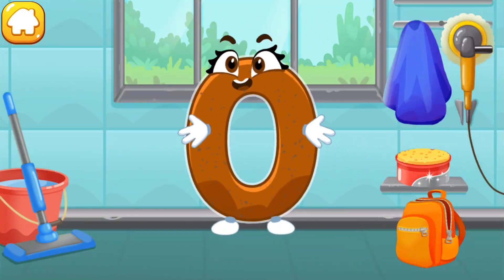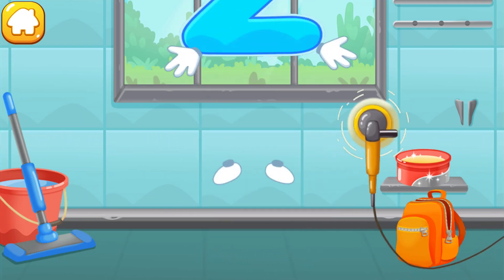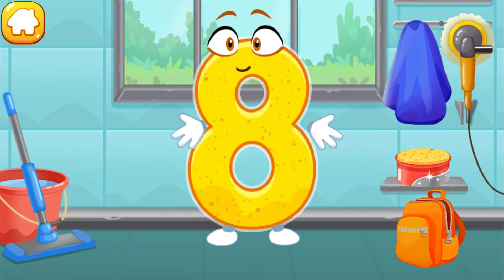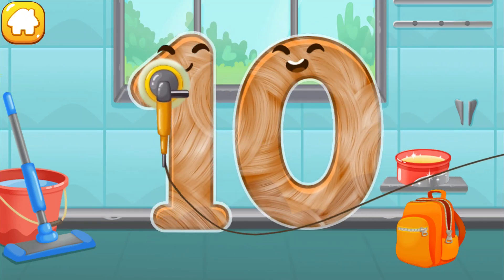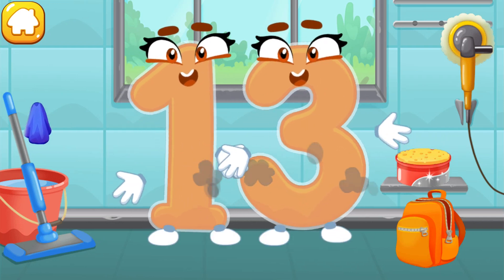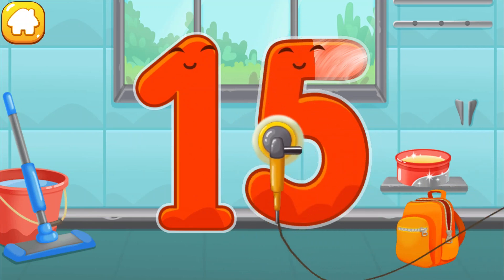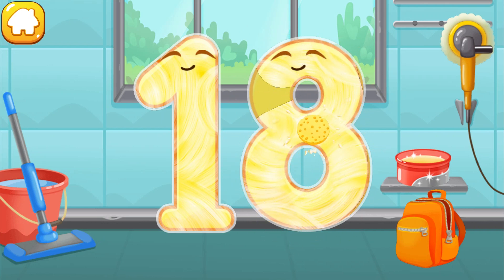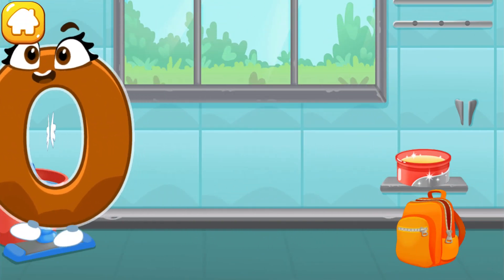Learn to Count from 1 to 20 - Numbers for Kids!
Join us as we explore "Numbers for Kids! Counting 123" and learn how to count from 1 to 20! In this educational game, children can trace numbers, count, and develop math skills through fun, colorful tasks. Perfect for kids ages 3 to 6, this game helps young learners understand numbers, improve memory, and practice basic math in a playful way. Watch as we work through exciting levels and save the missing numbers from the clock, the house, and even the galaxy!